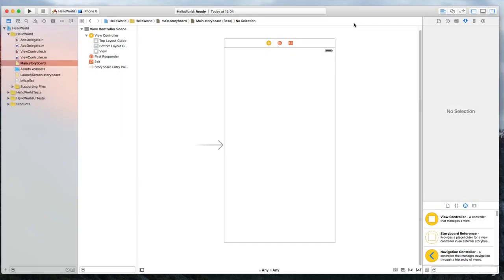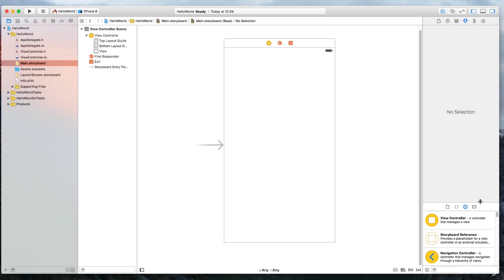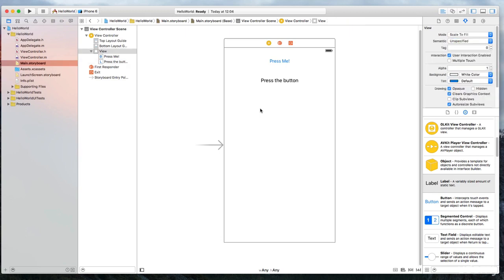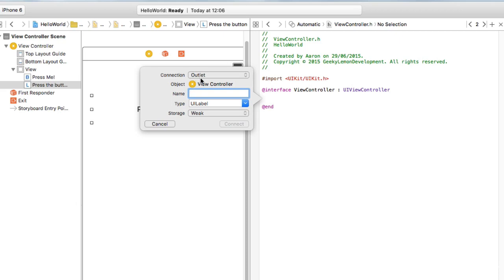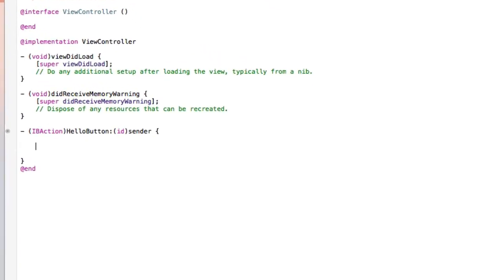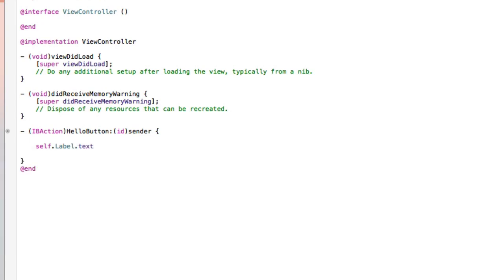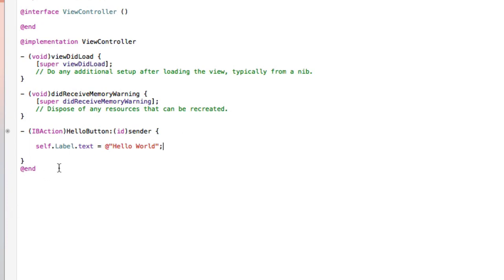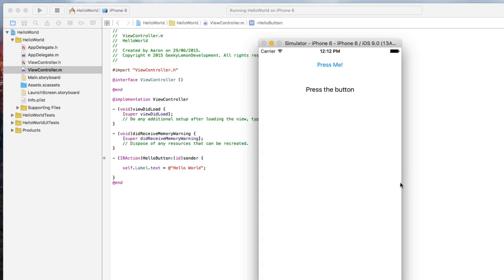13 App 1 Creating a Hello World Application